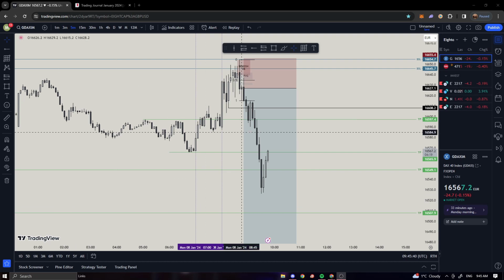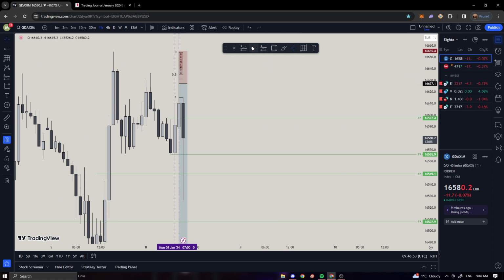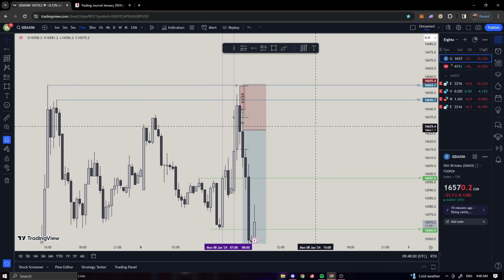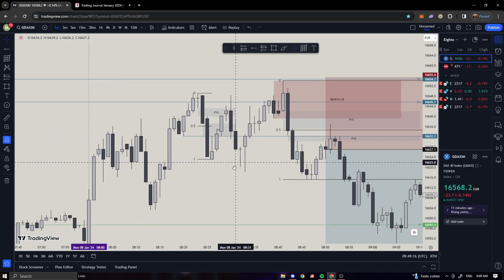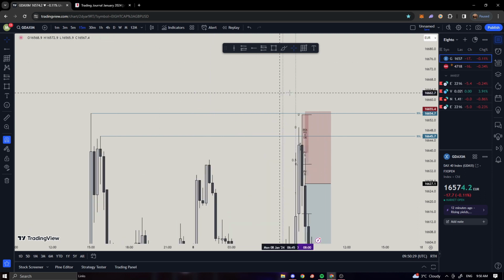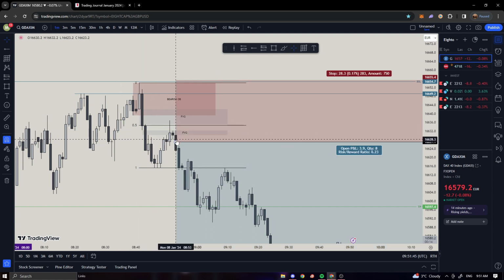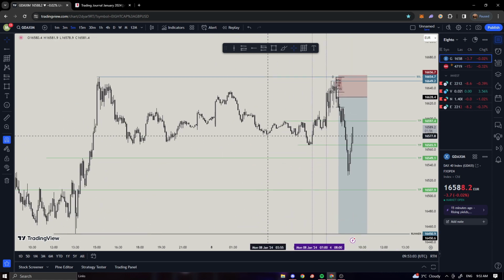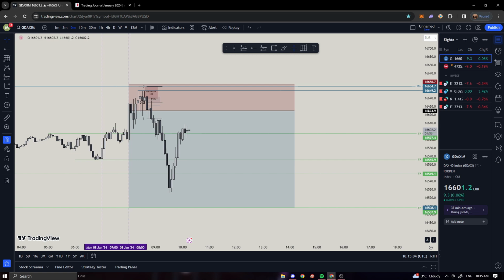GER30 - Trade Breakdown (08/01/24)